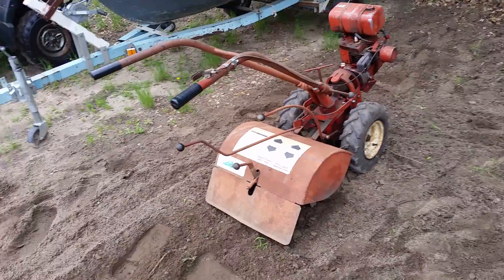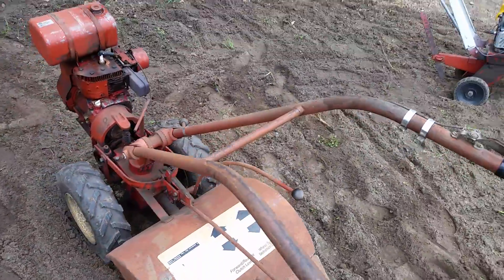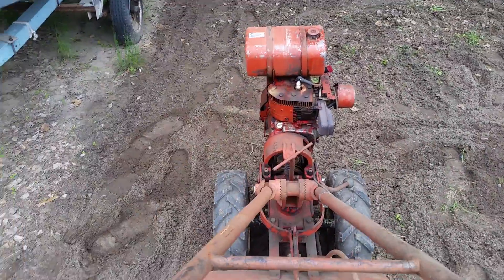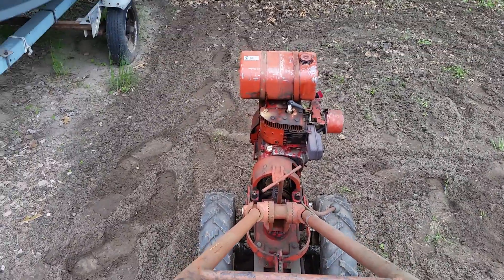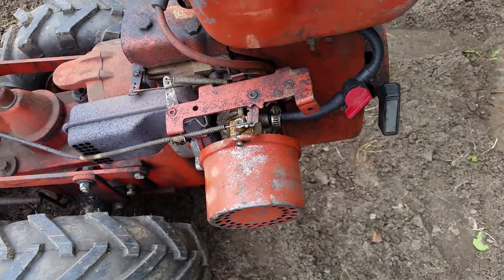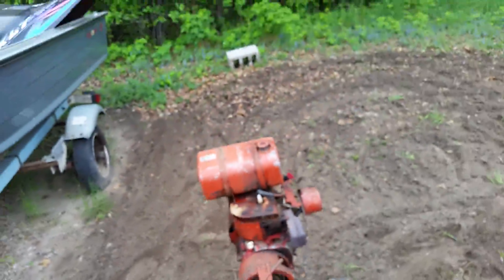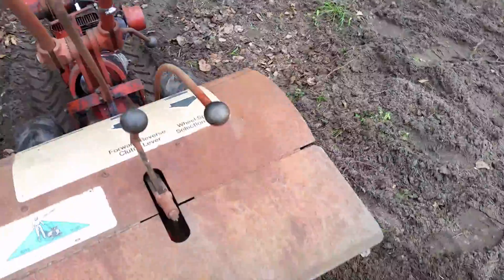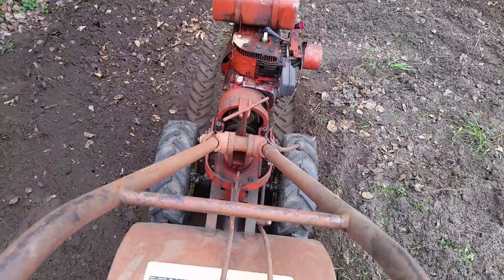Front Mounted Engine Rotary Tiller: run-up and lookover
This is an older rotary tiller that I have for sale, here is a look over and run-up.